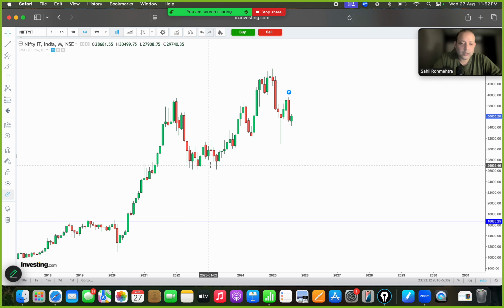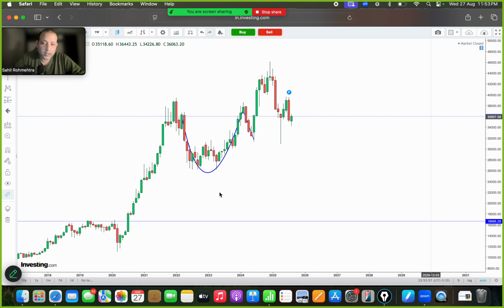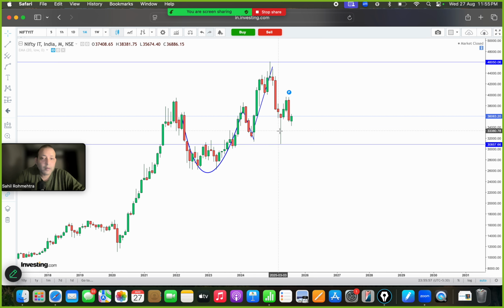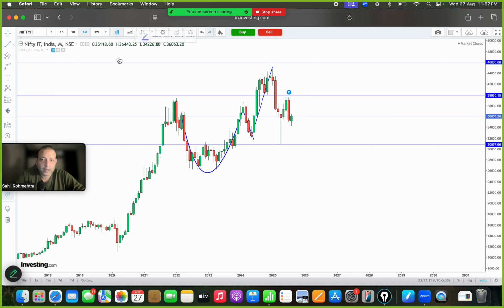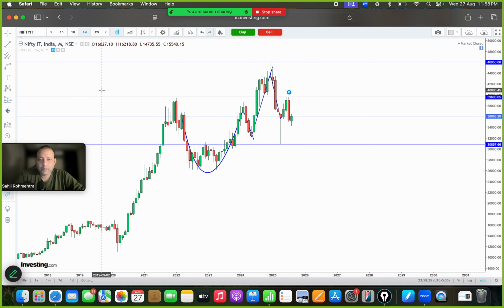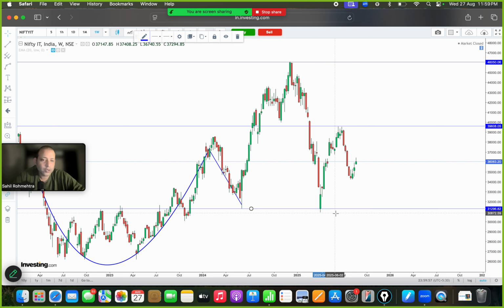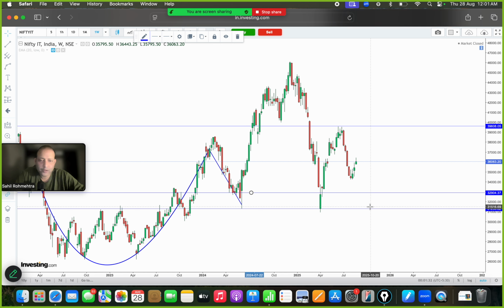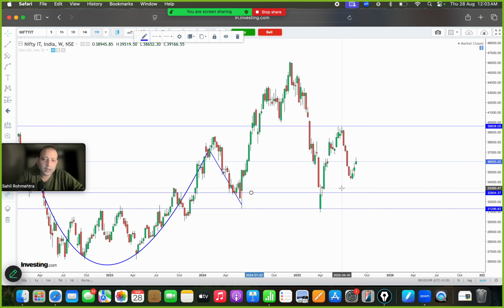Sector Focus : Nifty IT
In this video we try to use live market charts to revise Price action concepts to be enable us to be technically informed.